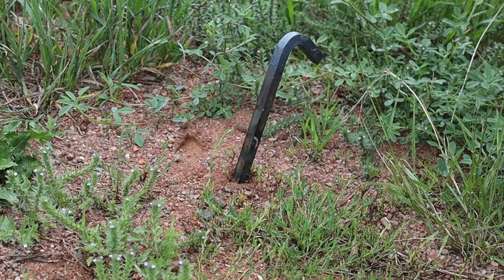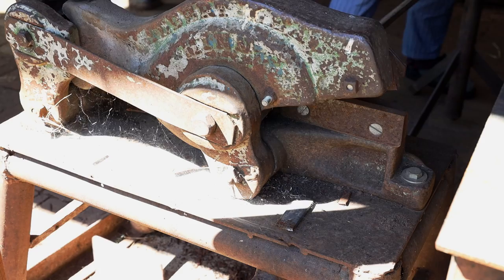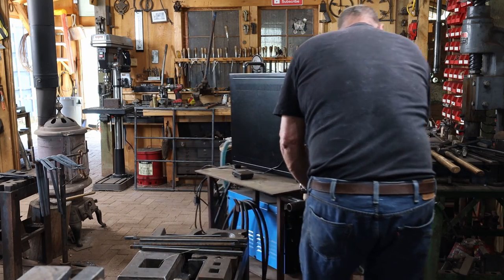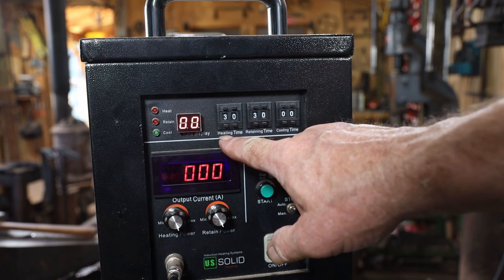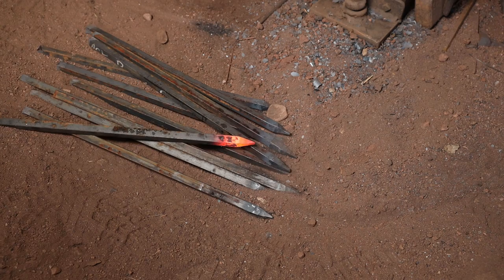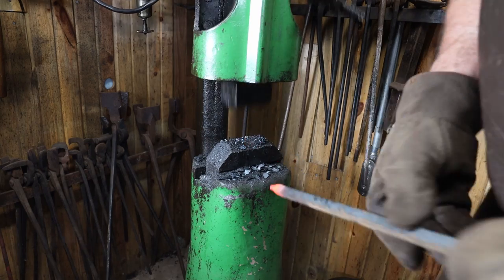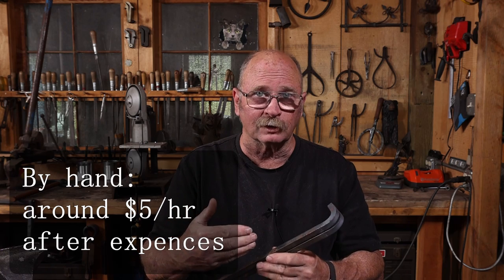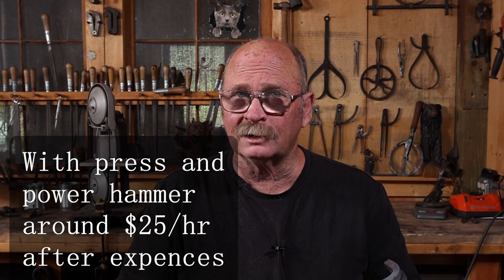Production and Profitability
Tent stakes are not a particularly glamorous blacksmithing project.  But when done efficiently, they can go from simply being tedious to be highly profitable.